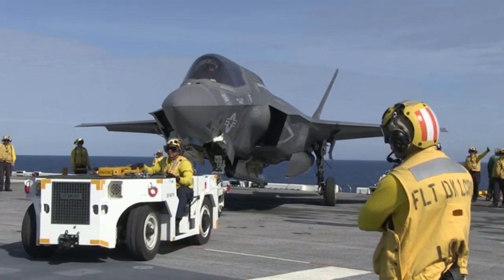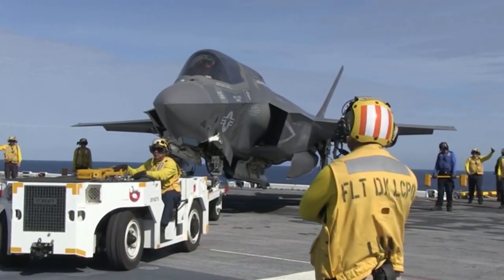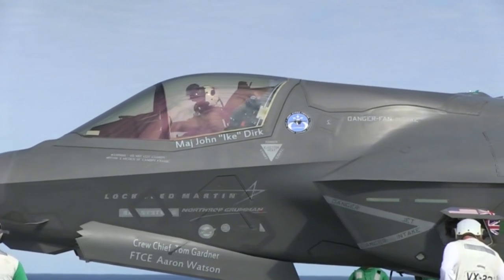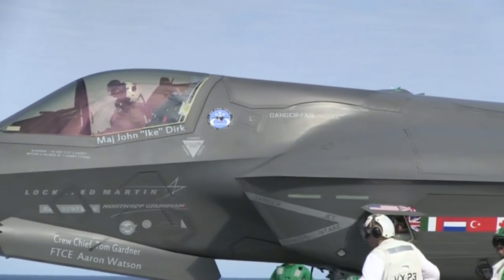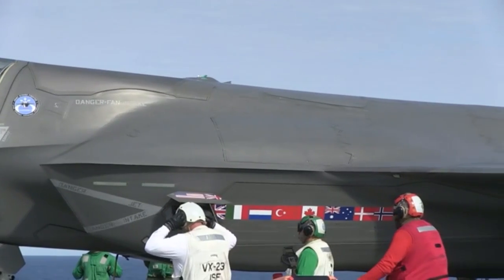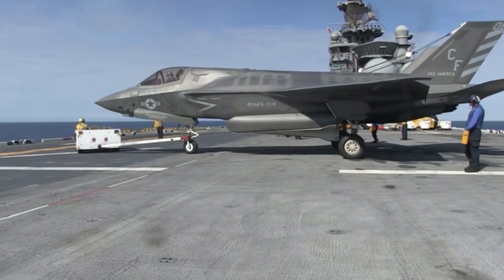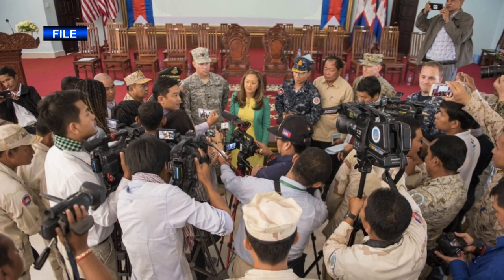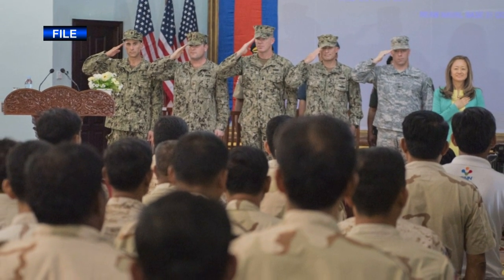Headlines for Tuesday, November 01, 2016 (HL-01)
The Navy is celebrating American Indian and Alaska Native Heritage Month during November. F-35B Lighting II aircraft are being tested onboard USS America. U.S. and Royal Cambodian Navy service members kicked off CARAT Cambodia.